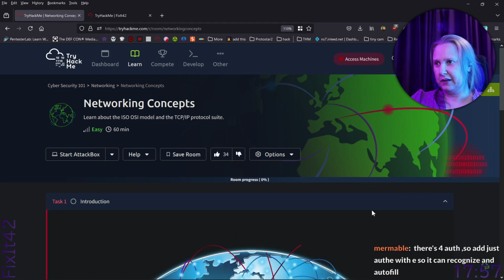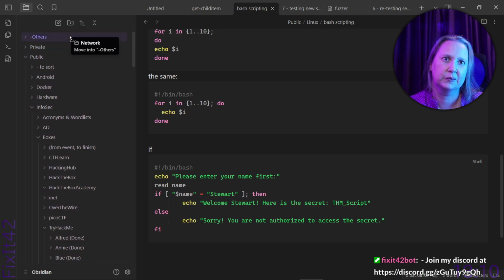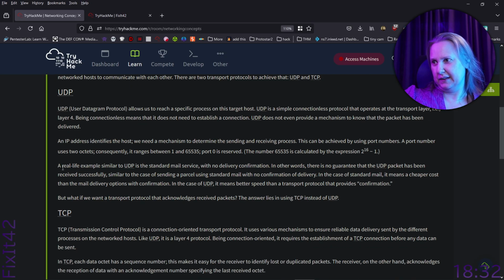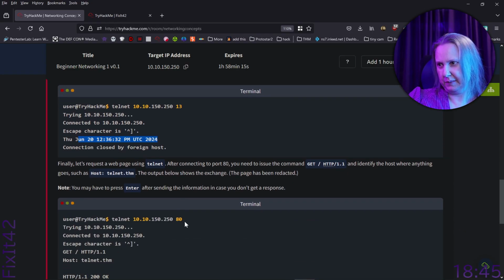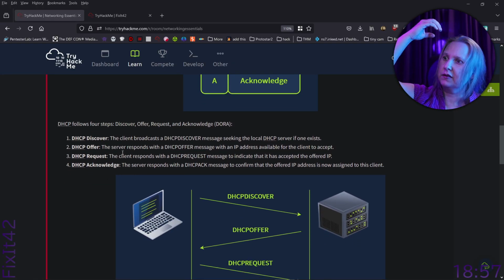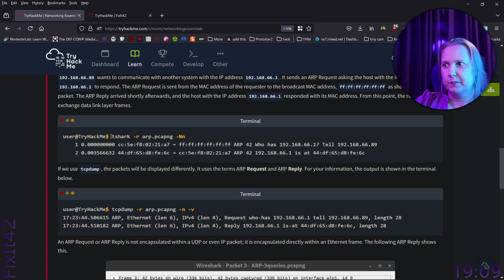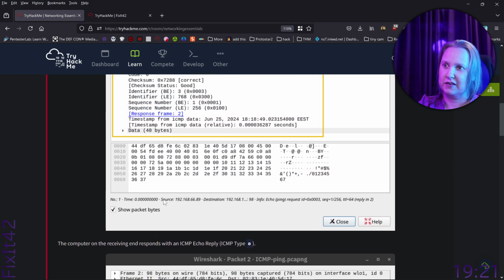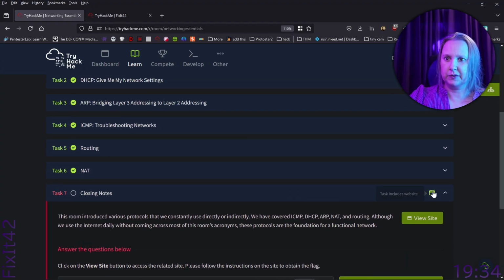Networking Concepts - Cyber Security 101 - TryHackMe's new path (2024-10-22)